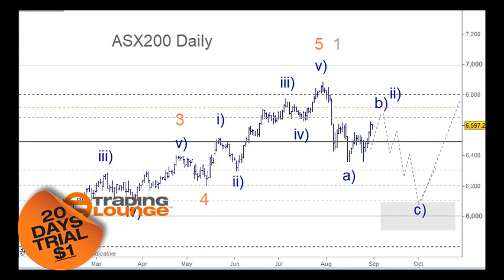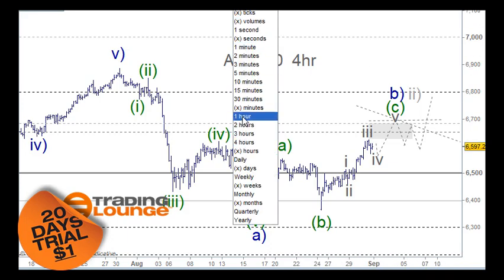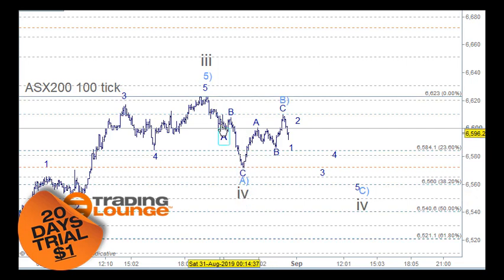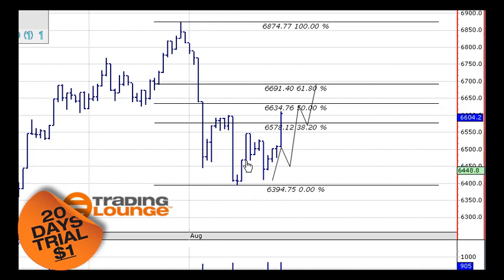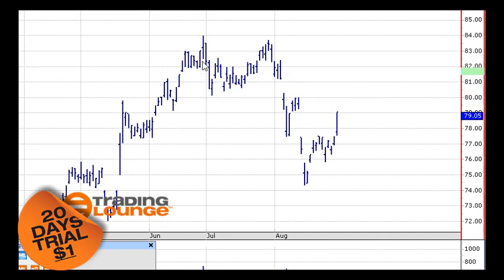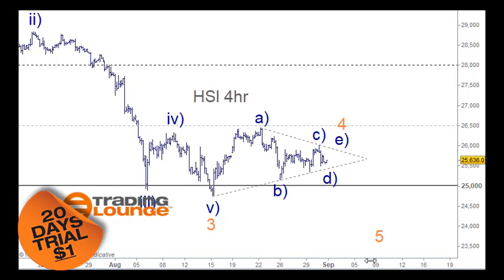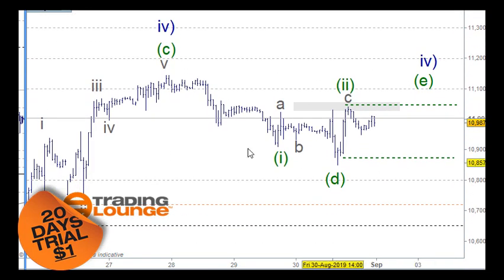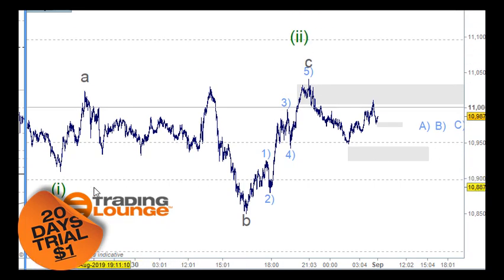ASX200 NIFTY 50 HANG SENG Technical Analysis Elliott Wave 2 September 2019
ASX200 NIFTY 50 HANG SENG Technical Analysis Elliott Wave and Trading Levels trading strategies.
ASX200 Elliott Wave Wave iv of (c) of b) target 6685
Hang Seng Wave 4 appears to be taking the shape of a Elliott Wave Triangle.

Peter Mathers  tradinglounge.com  - why not test drive our 20 day trial?
Or show your appreciation and support by Donating to TradingLounge Channel